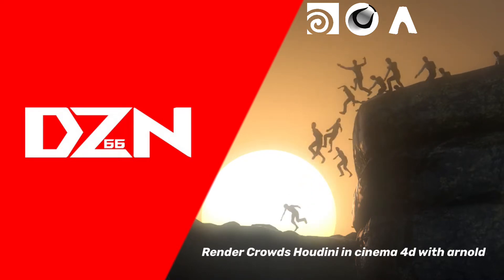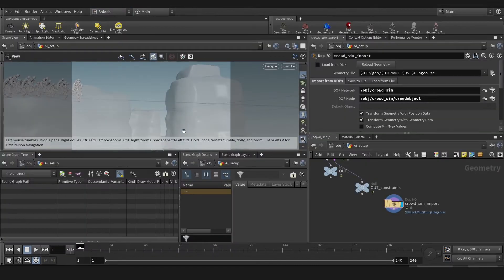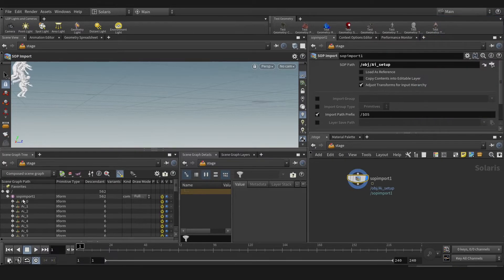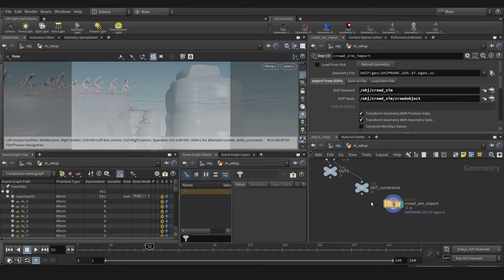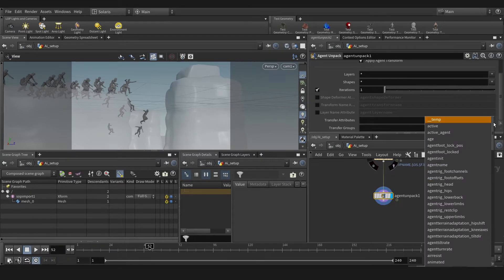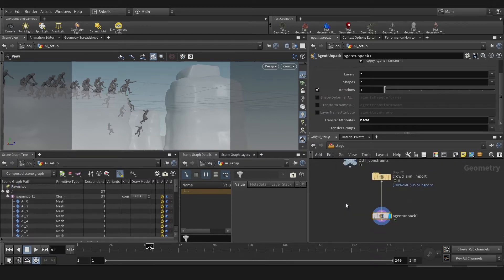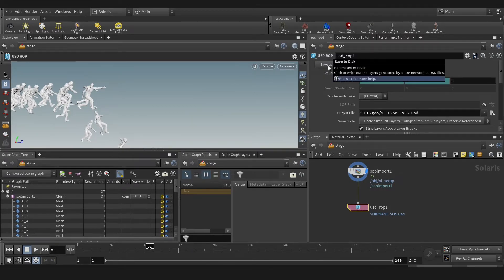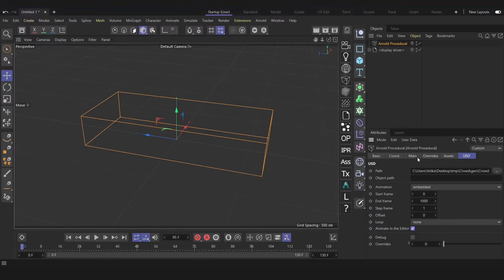Render crowd Houdini [usd] in cinema 4d R25 Arnold (Bonus video)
Hi
I use the USD file extension to export crowd in Houdini 19 then we will render it in cinema 4d R25 Arnold k
aka c4dtoa, before that we gonna unpack the agent with "name" attributes then we will render that Arnold Procedure object